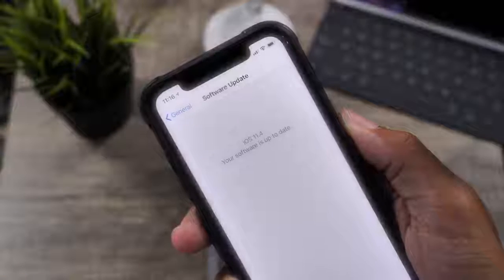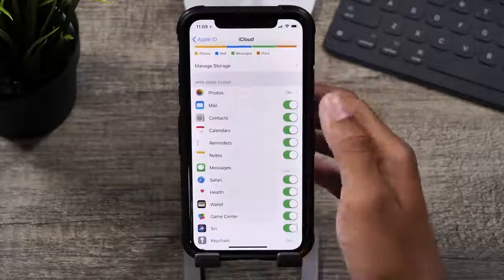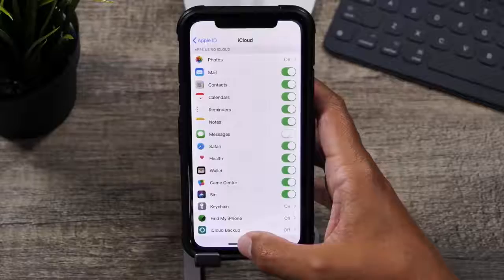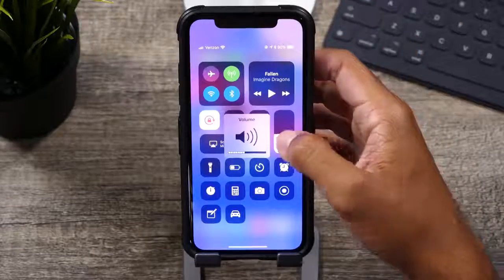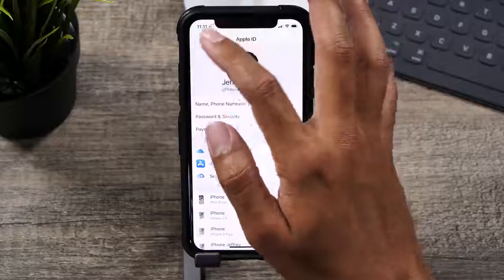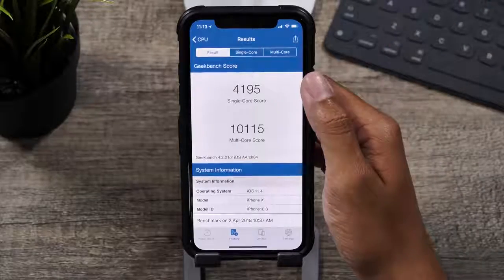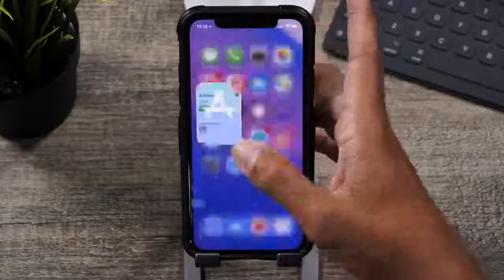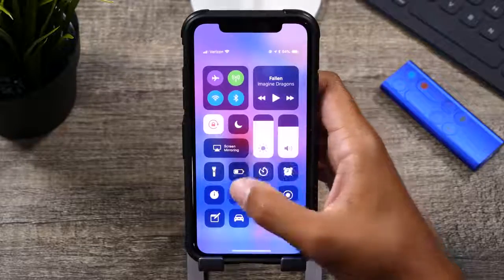iOS 11.4 Beta 1_ Whats New